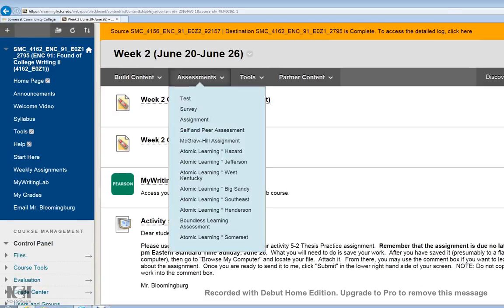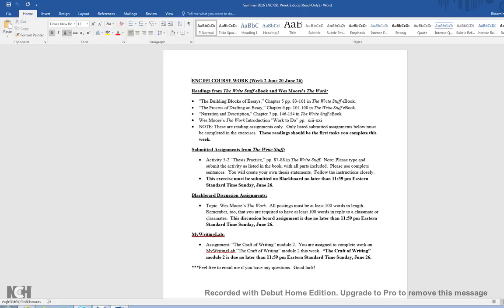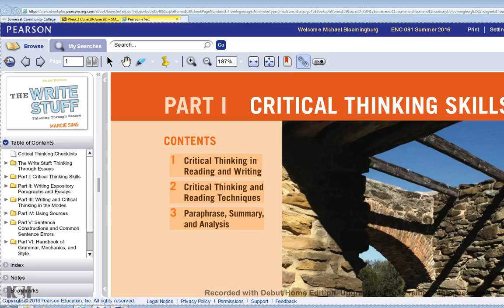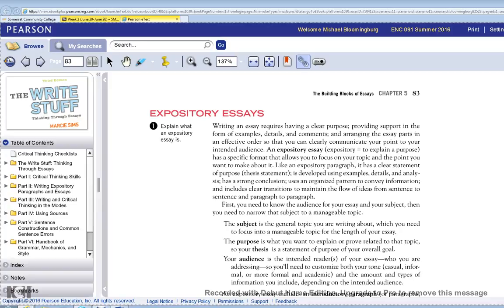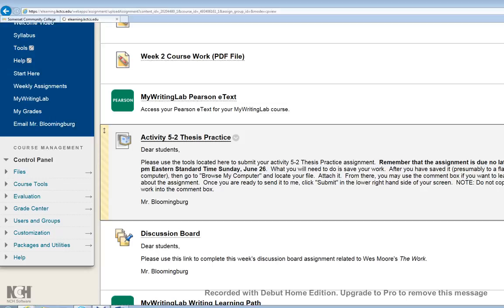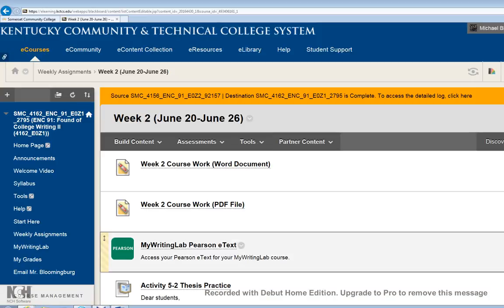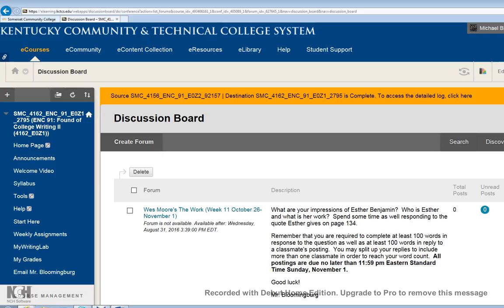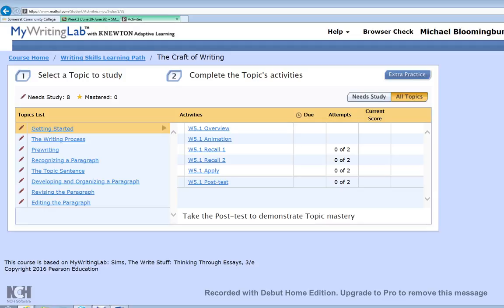Summer 2016 Week 2 Video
A video designed to introduce students to week 2 course work (summer 2016).